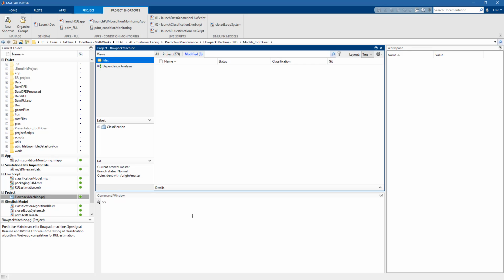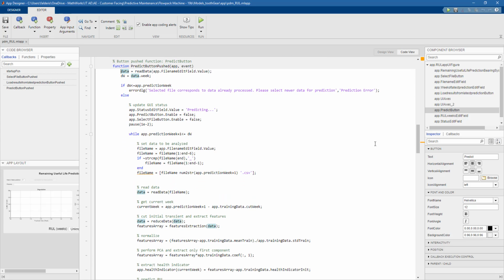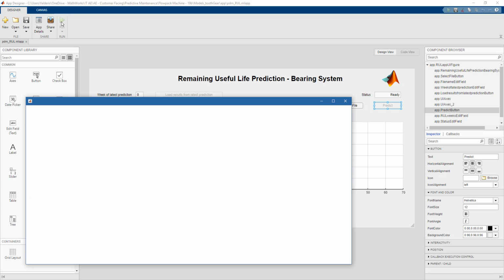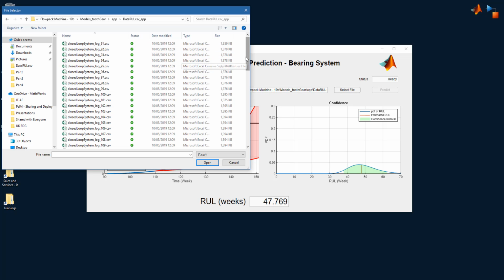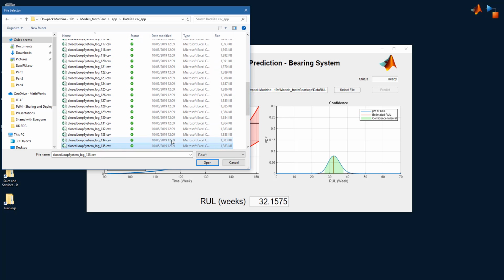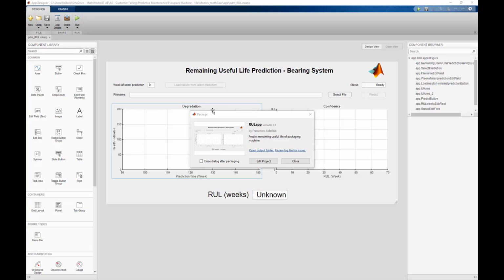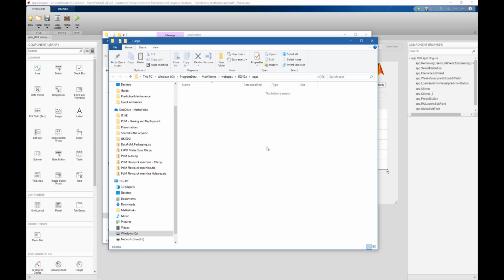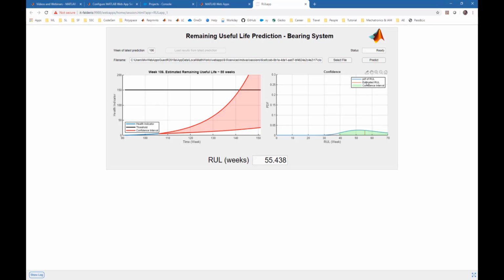Model-Based Design for Predictive Maintenance, Part 6: Deployment of a Predictive Model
This video shows how prognostics models work, how they perform, and how you can deploy them. You’ll learn how to deploy a remaining useful life estimation model either as a standalone application, or as a web app.